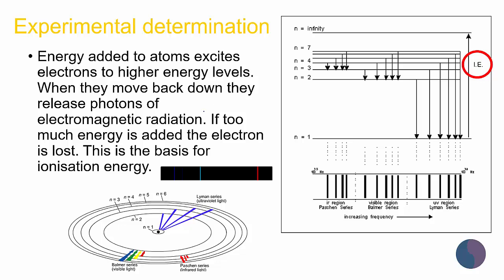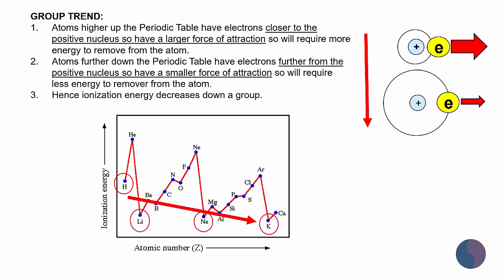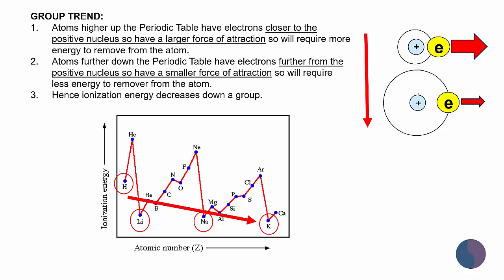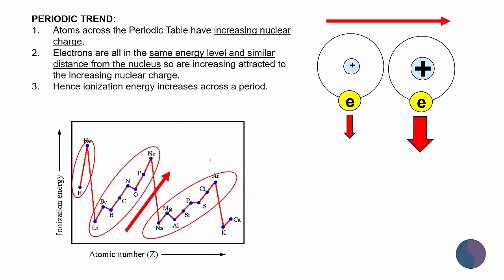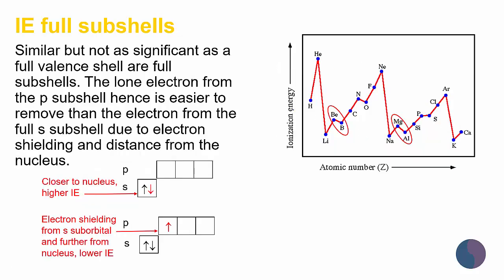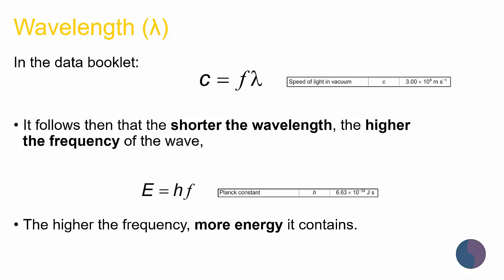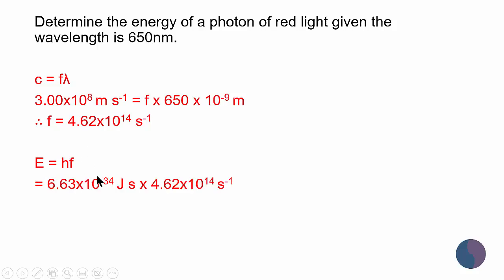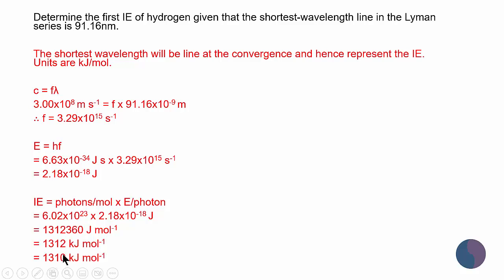First ionisation energy with calculations HL